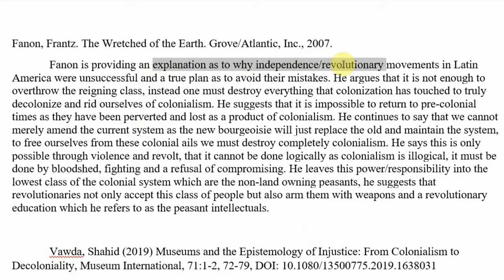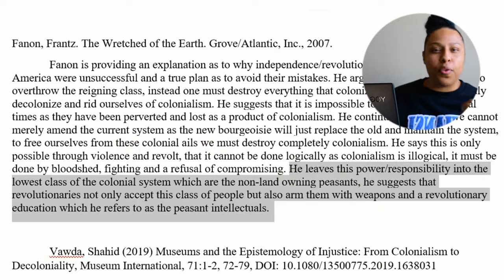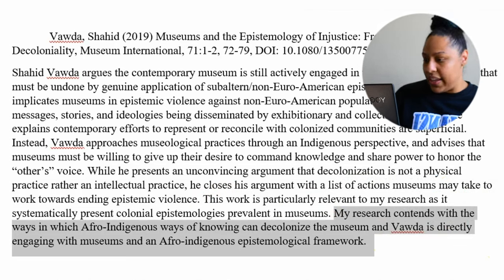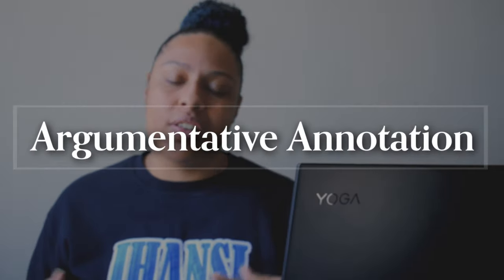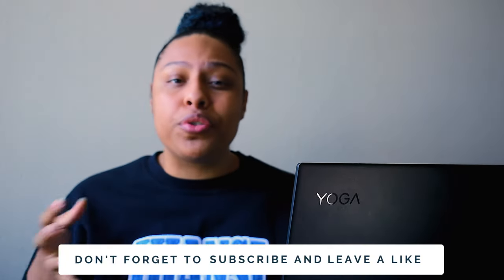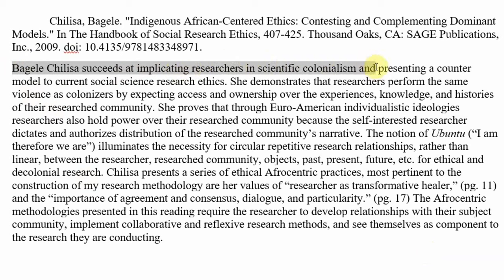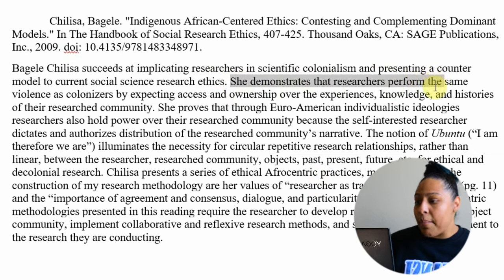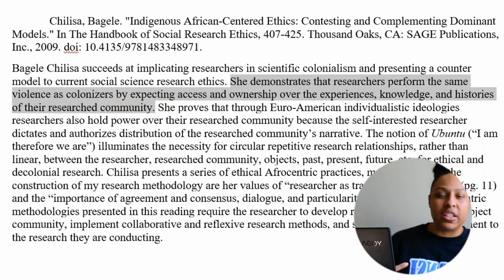Annotated Bibliography Examples & How to Write an Annotation | Write Annotations for Grad School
Need Help With Your Annotated Bibliography? Use this annotated bibliography worksheet now!

Finding examples of annotations for a strong annotated bibliography can be hard and nearly impossible! So today, I thought I would discuss what is an annotated bibliography and how to write a STRONG annotation for your reading list that can help you write a literature review, comprehensive exam question, or major research project!

Hi friends! Grad school is hard enough, especially when people think that some knowledge is common knowledge! When I started my grad program in 2016, I had NO IDEA what an annotated bibliography was and even though people told me to write one, I was NEVER instructed on HOW to write an annotated bibliography. Instead I was instructed to read books or to ask a peer. Unfortunately, that didn't really help. So I thought I would share the new knowledge I have gained through my PhD and my TOP 4 Ways I write my annotations for my grad school annotated bibliographies!!

HIGHLIGHTS:
00:00 Intro
00:31 What is an Annotated Bibliography
02:04 Quick Annotation
03:39 Formulaic Annotation
07:40 Argumentative Annotation

OTHER VIDEOS TO CONSIDER:
○ What is a Readings List in Grad School | How to Prepare for PhD Exams As Soon As Your First Year

Likes, Comments, Shares, and Subscribers help small YouTubers like me grow. This growth will help me produce more helpful, creative, and engaging content for all of you. If you know someone who is interested in grad school or has already been accepted but they don't know what to expect, please share my channel with them!

I made this channel to help people like me. People who don't know anyone with a doctorate degree or anything about higher education, but I knew I wanted to get a PhD. I knew I wanted to be a doctor! With your support we can work together to create a resource to demystify graduate school and encourage more underrepresented people to thrive in doctoral programs!